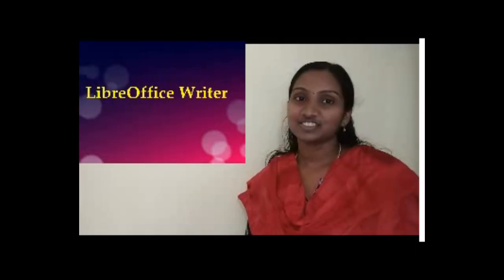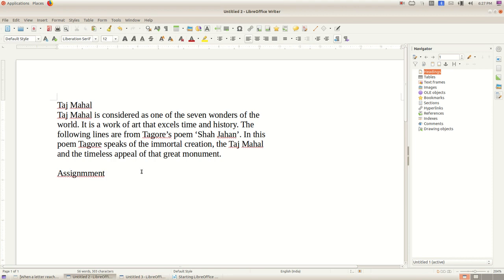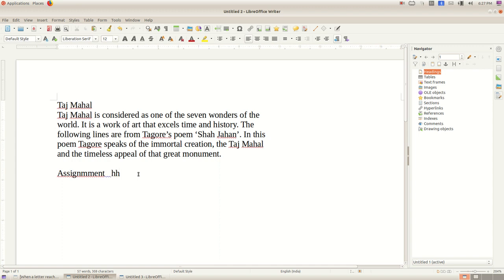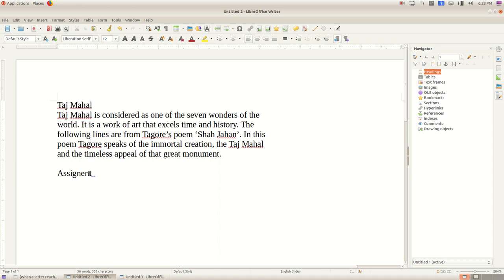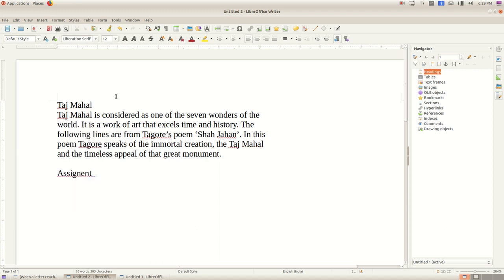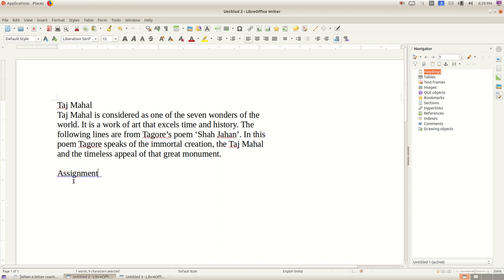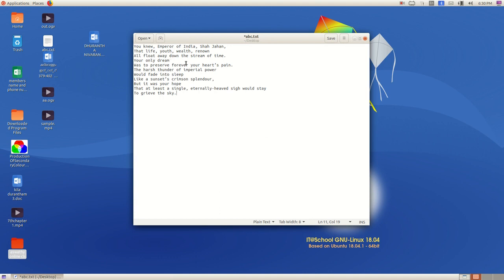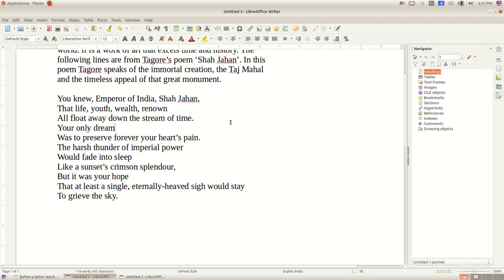8th std ICT chapter 1:part :3 When a letter reaches the computer